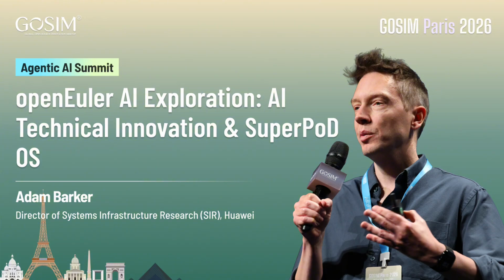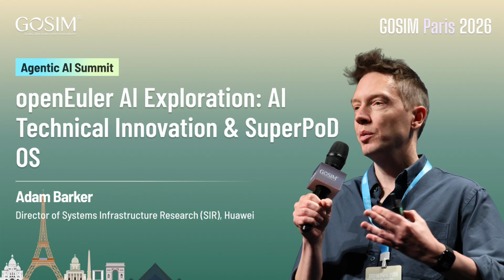【Podcast】Adam Barker：Redesigning Data Center Systems for Stateful Agentic AI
【Intro】
Agentic AI brings long-lived stateful workloads that break traditional server-centric data center designs. Adam Barker introduces Huawei’s disaggregated hardware architecture, Super Pod and OpenEuler Linux distribution. He explains how high-bandwidth interconnect and resource pooling improve utilization, alongside Huawei’s full open-source stack optimized for large-scale AI.

【Guest Bio】
Adam Barker is Director of Systems Infrastructure Research at Huawei, and Professor at the University of Edinburgh. His team focuses on internal and external cloud & AI workloads. He leads research on disaggregated infrastructure, operating systems and open-source projects including OpenEuler for agentic AI scenarios.

【Timeline】
00:00 Opening: Self-intro, team scope & focus on OpenEuler and disaggregated hardware
01:20 Challenges: Agentic AI’s stateful, distributed workloads vs traditional server architecture
04:30 Core requirements: global scheduling, low-latency coordination and disaggregated resource pools
10:25 Huawei Super Pod & Super Cluster: architecture, scale and Unified Bus interconnect
11:50 OpenEuler overview: development history, adoption and positioning for new hardware
15:30 Huawei open-source stack: serverless engine, database, AI framework and AI Ops
16:20 Summary: Infrastructure trend, OS as agent runtime and closing remarks